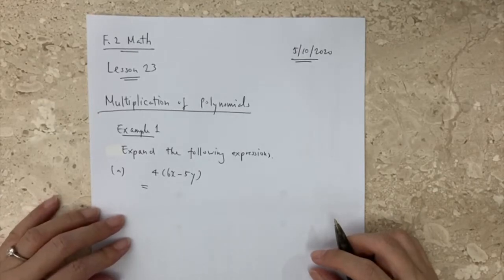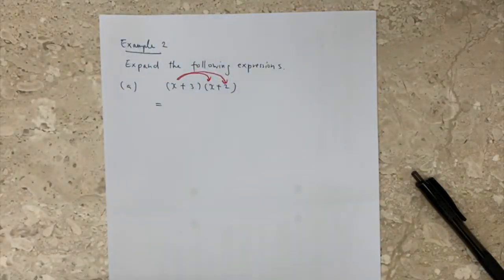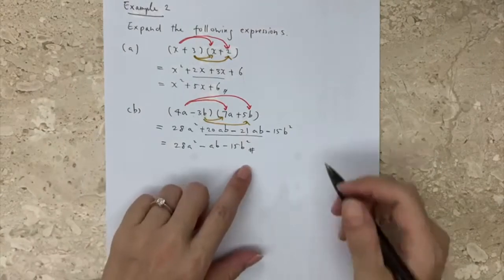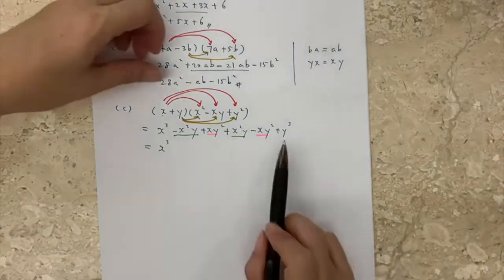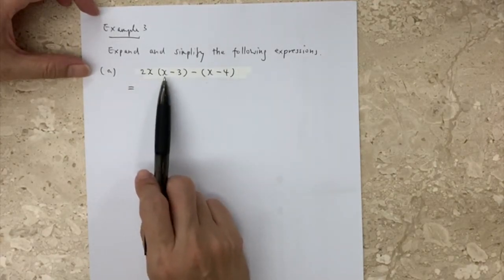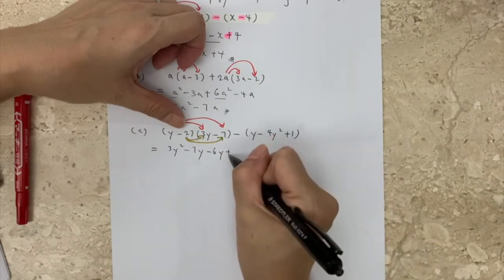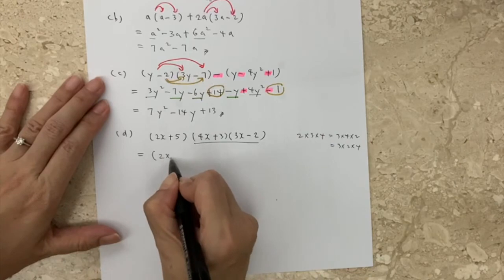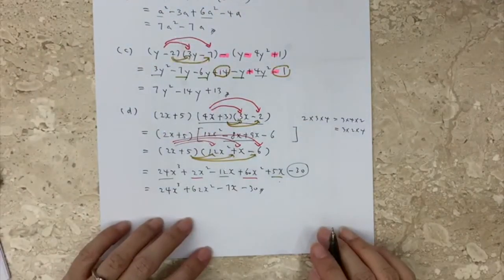Form 2 Math Lesson 23 (Multiplication of Polynomials)